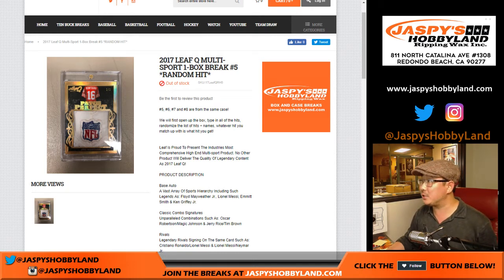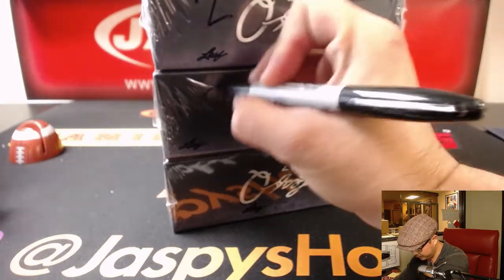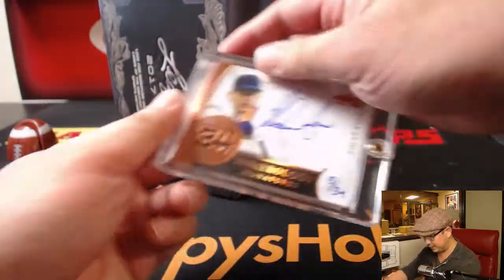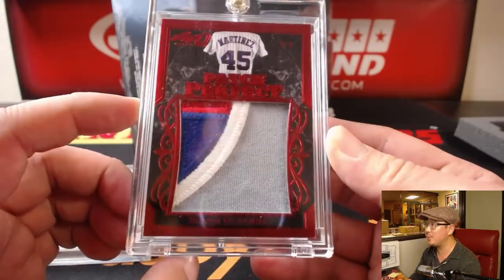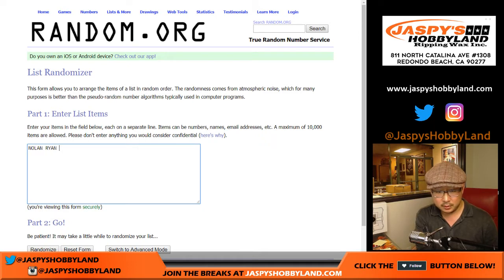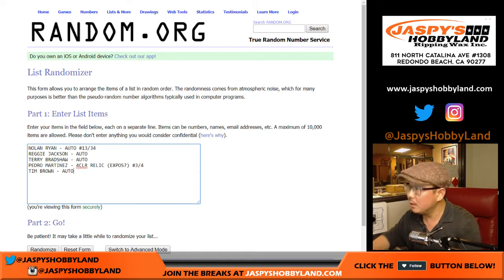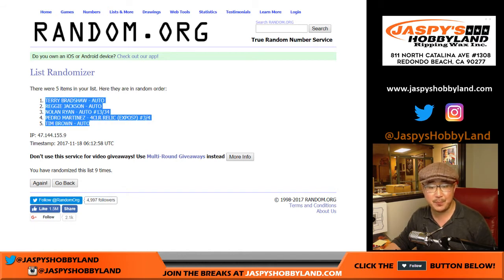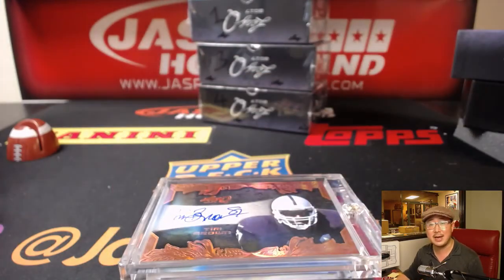Fr, 11/17/17 [1Box RANDOM HIT] #5 - 2017 Leaf Q Multi-Sport